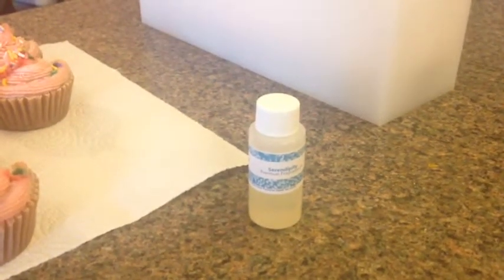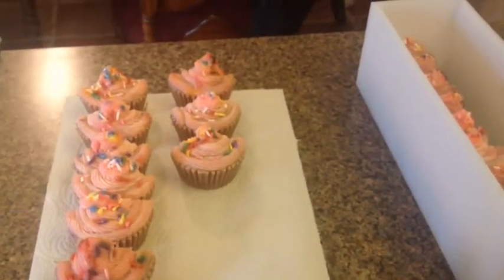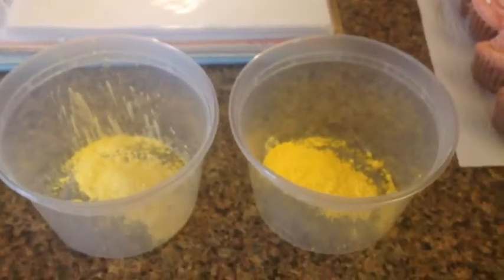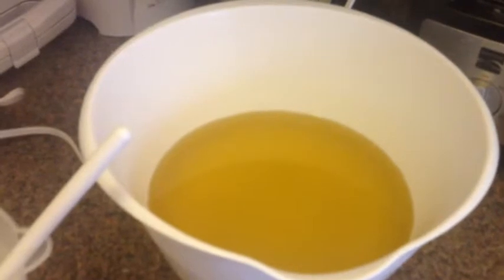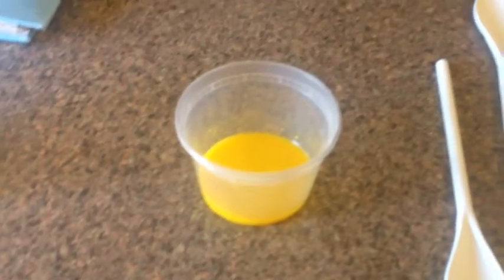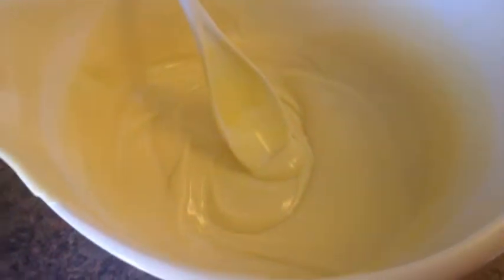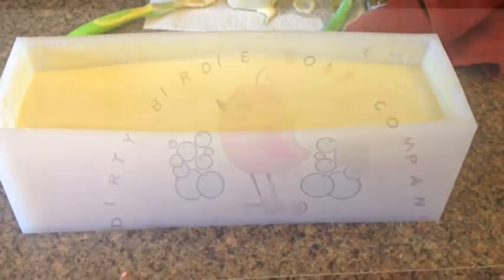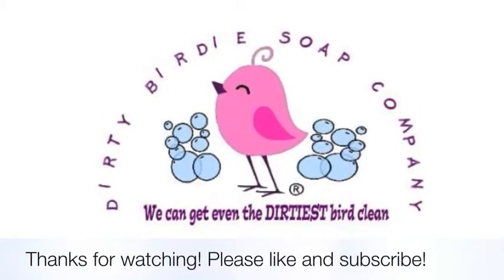Making Celebration soap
Dirty Birdie Soap Company making Celebration Soap with Serendipity FO by Indigo Fragrance!
DirtyBirdieSoapCompany.com